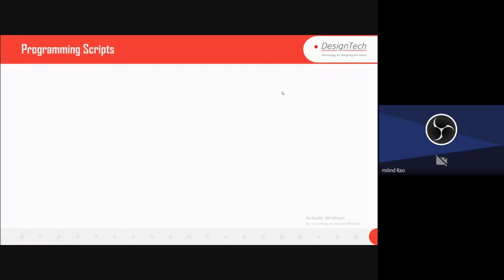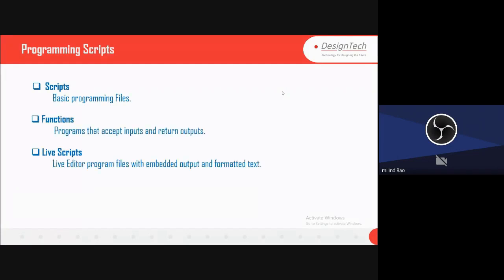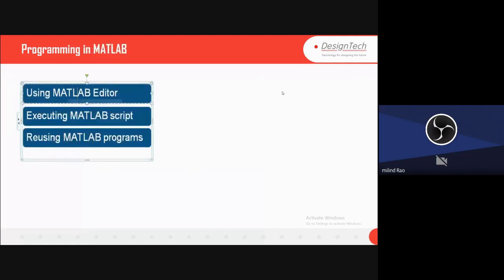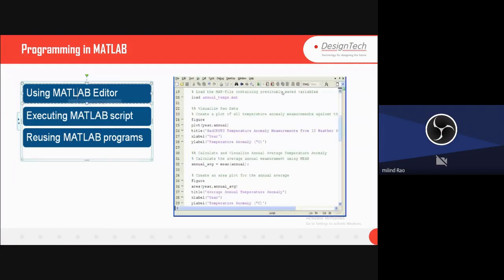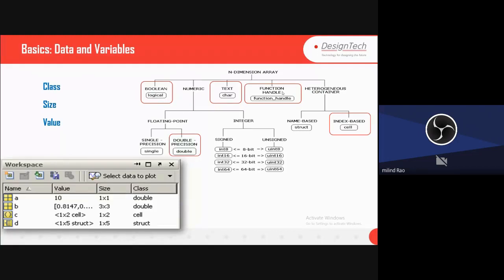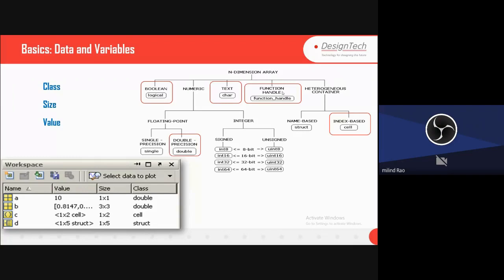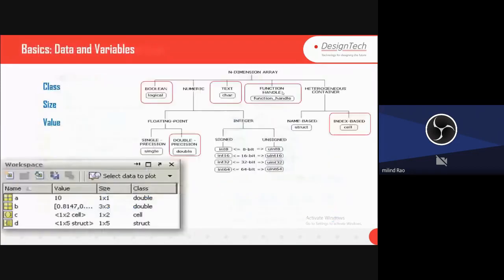CME | Lecture-24 | MATLAB Editor and Live Editor Part-3